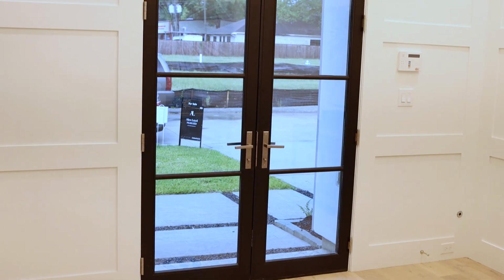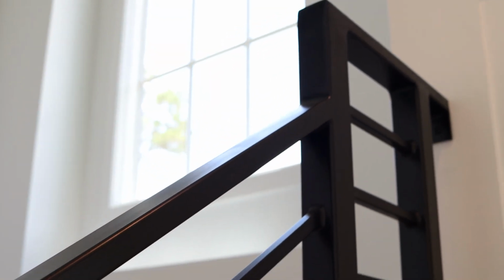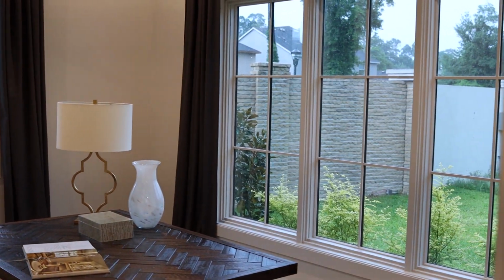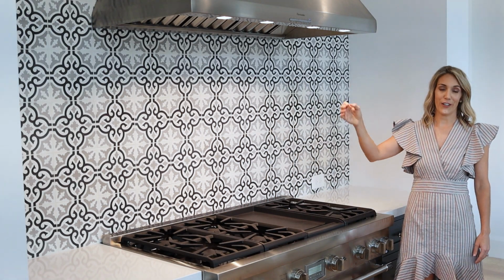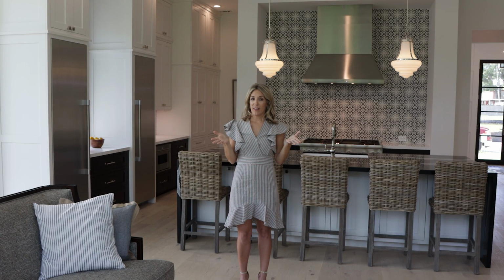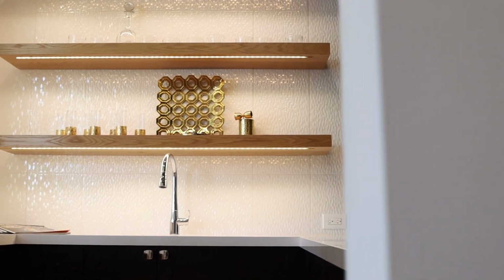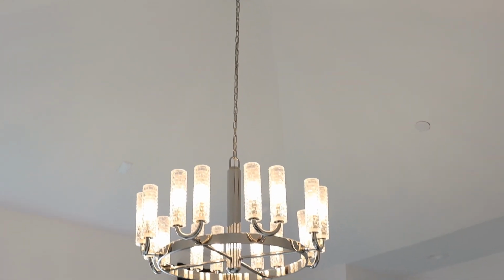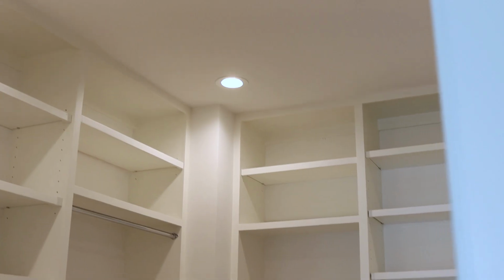Open House Tour | Transitional Home | Houston, TX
Open House Tour 2020

Welcome to 7902 North Villa Court. A beautiful custom transitional style home in the heart of Houston, Texas.

Come on this open house tour with us!

I made this video to showcase one of the beautiful transitional style homes that we have for sale right now. This luxury home is located on a gorgeous lot in the heart of Houston, Texas. This custom designed home is sure to amaze you with all of its beauty, amenities, and potential. This is a 4 bedroom, 3.5 bath house in the Hilshire Village neighborhood in Spring Valley just 10 miles from Downtown Houston. It is within close distance to the I-10, I-610, and 290 freeways as well as various shopping centers and dining. Some of the amazing features of this home include high-end finishing, wide-plank flooring, a large game room, and plenty more! So join our friend Alex Lloyd on this virtual open house tour of a beautiful home built by Aspire Fine Homes and you will see what all the hype is about. Come on a tour of your future luxury home in Houston today!🏘️

A little bit about us:
For home buyers who love detailed architecture, we are an award winning custom home builder with a reputation for meticulous attention-to-detail, fine carpentry and distinctive quality. Our focus on luxury custom homes can be seen in some of Houston's finest neighborhoods; including Memorial, Spring Valley, Hilshire Village, Garden Oaks, and the Heights.